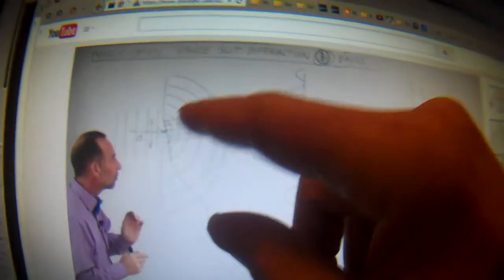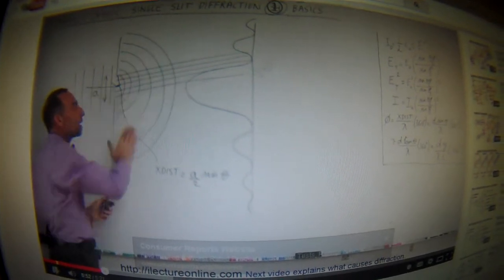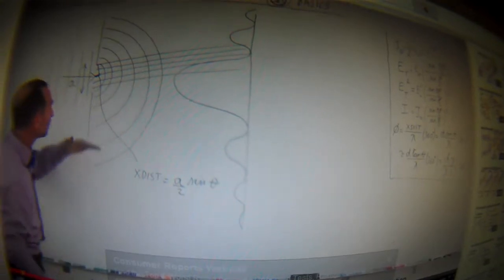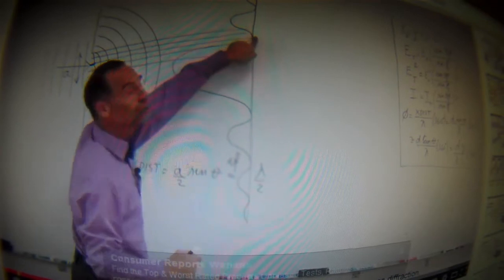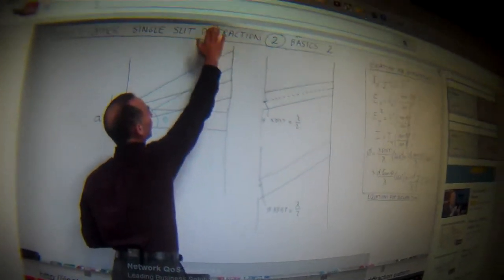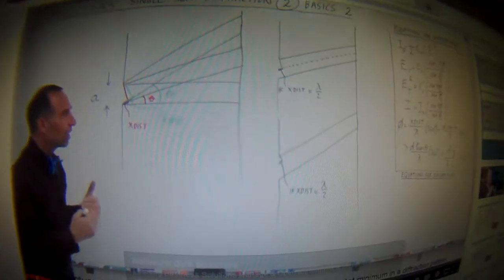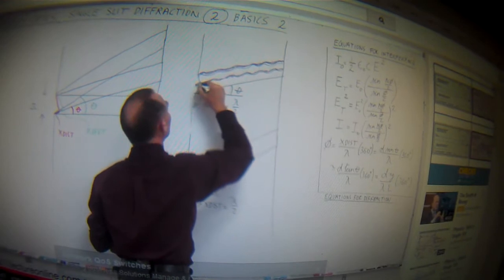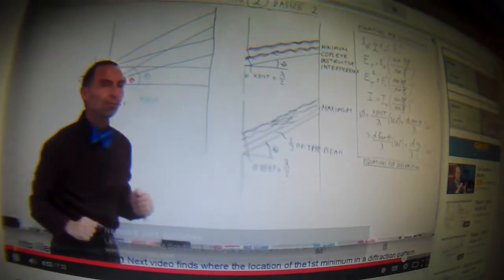re: Michel van Biezen - ilectureonline - Single Slit Diffraction